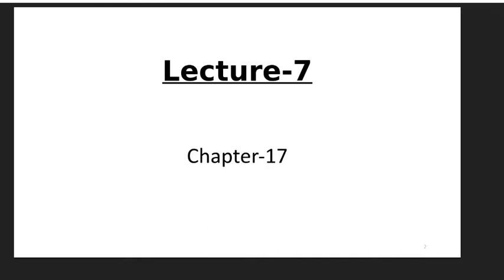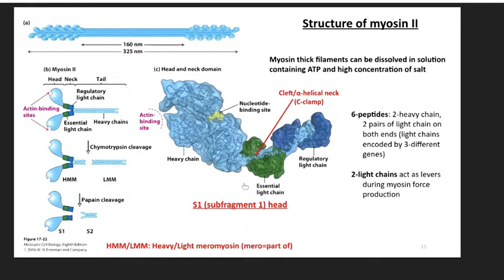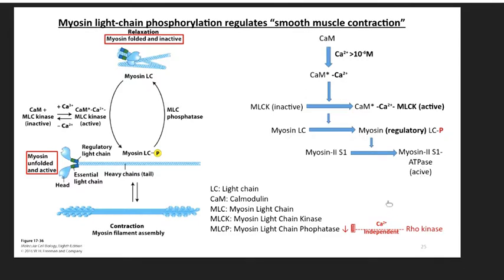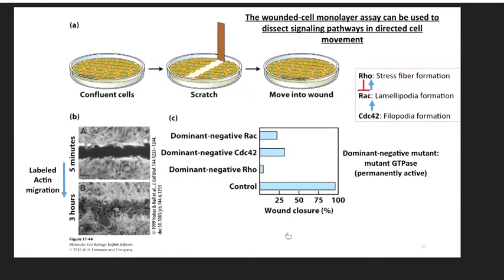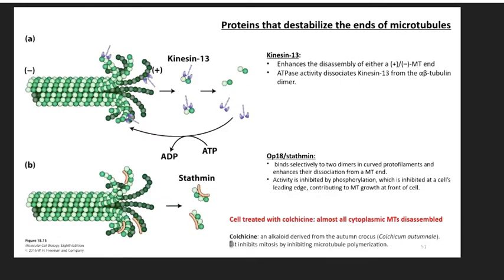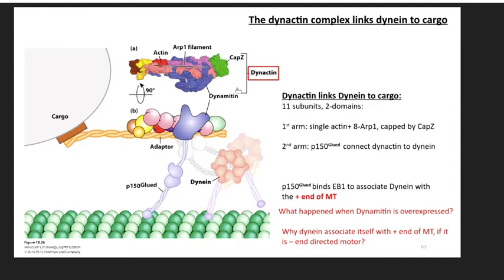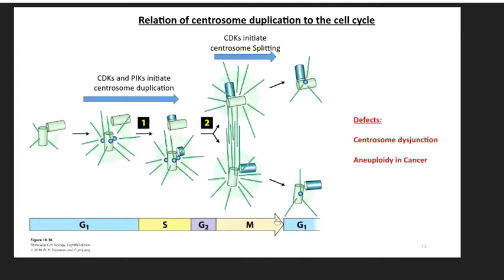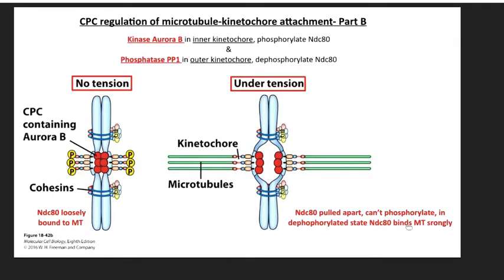final review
ends at 53:40... got carried away oooppsss